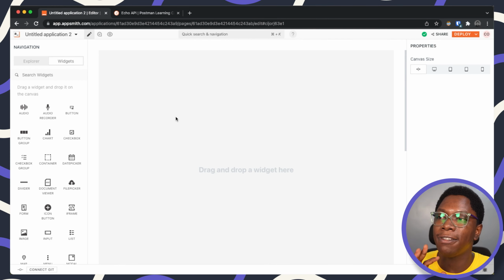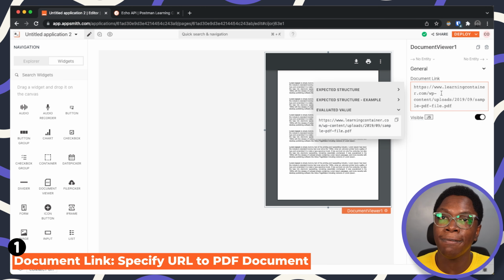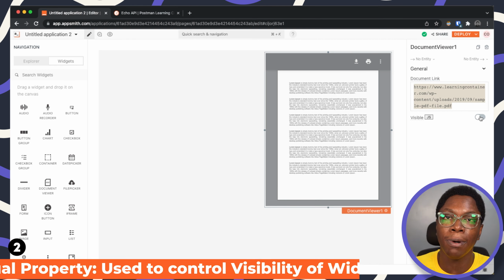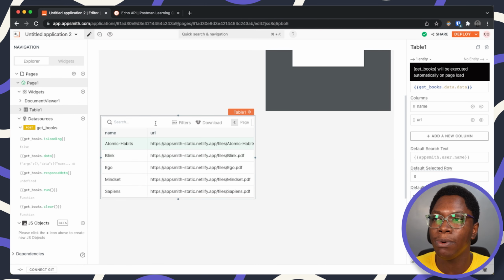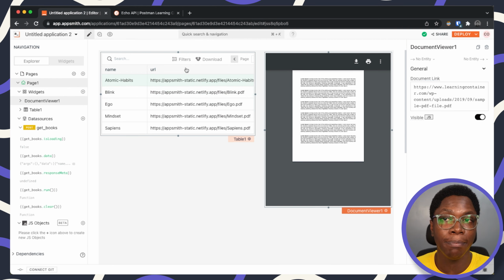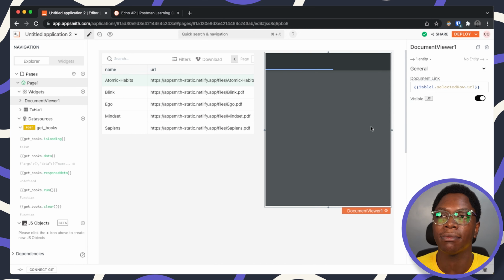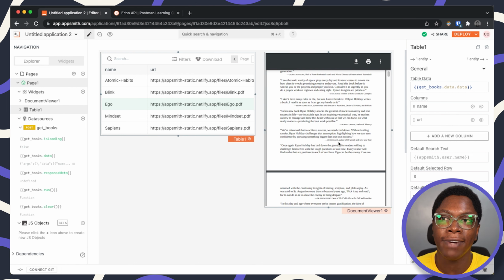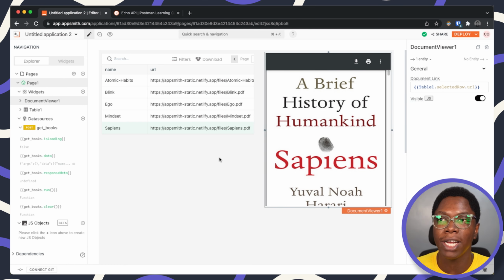How To Use The Document Viewer Widget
We've added a new widget to the collection! Our newest addition, document viewer, lets you display any PDF document within your app. This video shows you how to use it

Timestamps

0:00 Intro
0:31 Document link
0:44 Visible
0:54 How to use this widget

category: Document Viewer - Widgets; full name: Confidence Okoghenun;